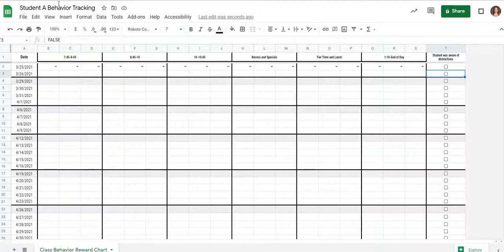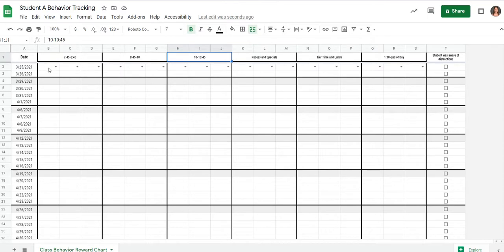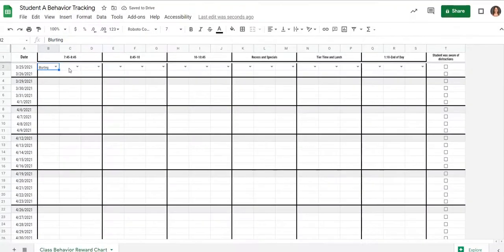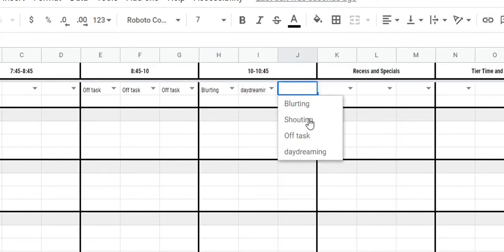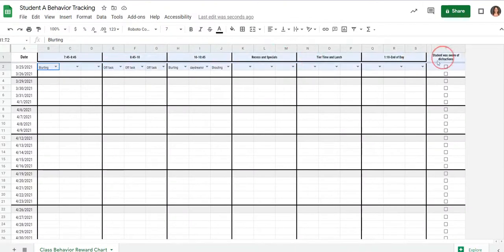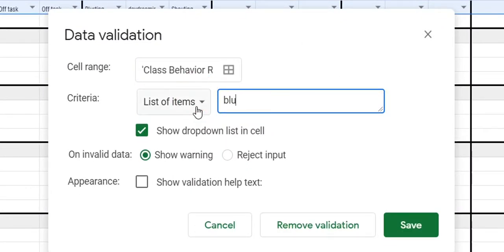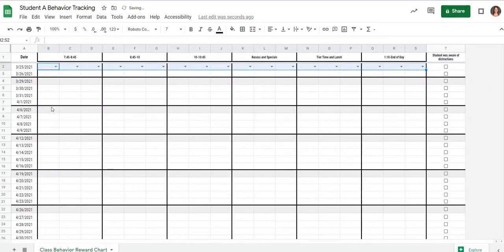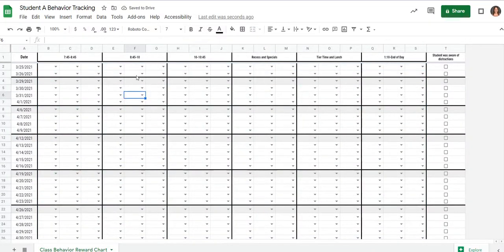Student data tracking with Google sheets